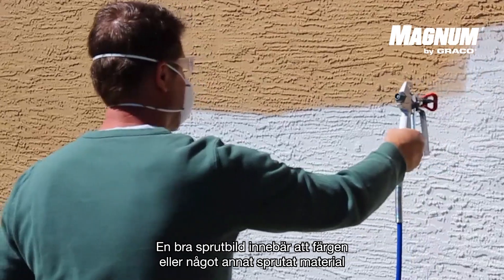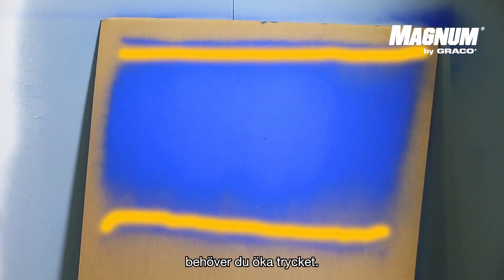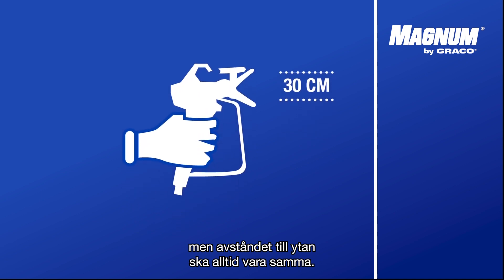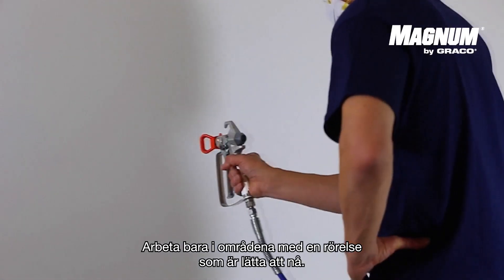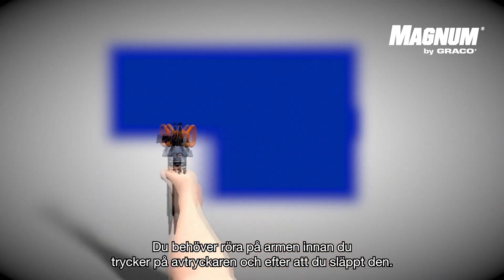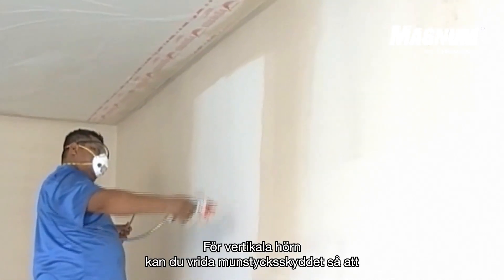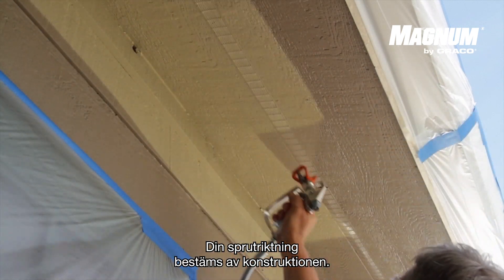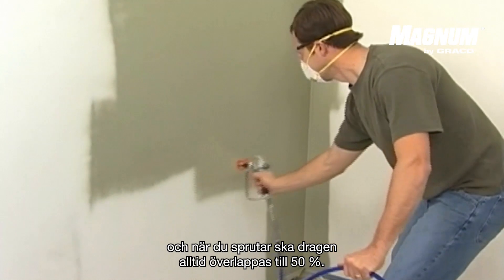Magnum by Graco - Spruttekniker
Att använda en airless-spruta är faktiskt ganska enkelt, men innan du börjar spruta, läs användarhandboken och gå igenom alla säkerhetsföreskrifter för din spruta.
Se till att förbereda de ytor du ska spruta ordentligt och skydda allt som du inte vill spruta. Följ dessa anvisningar nedan så är du på god väg att lyckas med sprutningen.

► Kolla in vår INSTAGRAM eller FACEBOOK för mer innehåll!